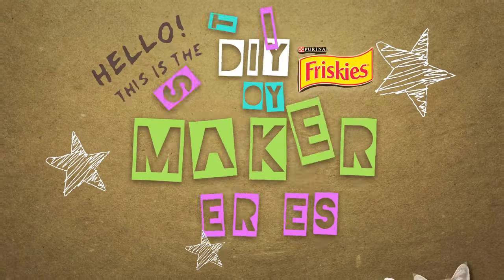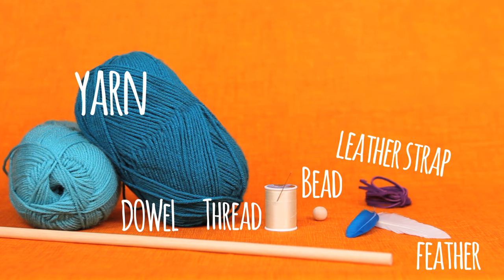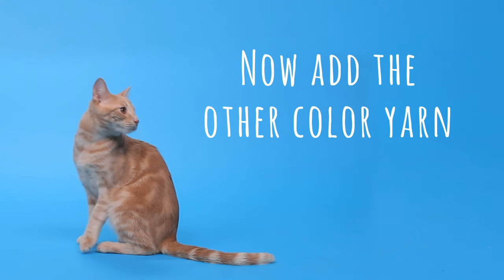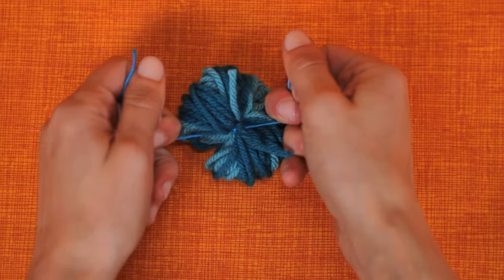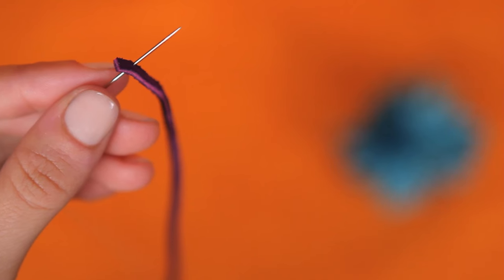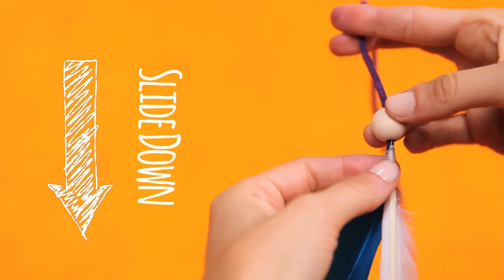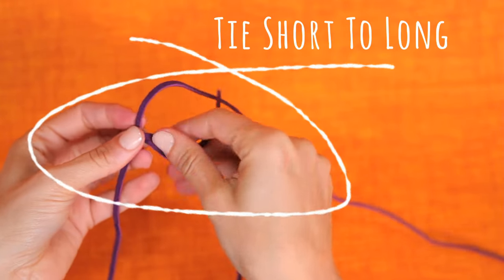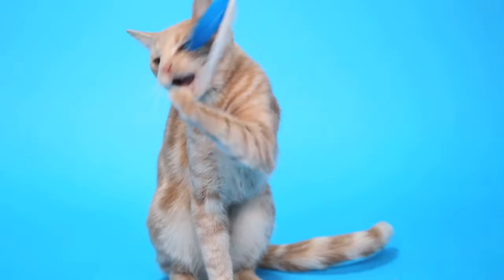DIY Cat Toys - How to Make a Feather Wand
Welcome to the Friskies Do-It-Yourself Toy Maker Series! Watch this video to learn how to make a Feather Wand your cat will absolutely adore.

You'll need:
- 2 colors of yarn
- 1 wooden dowel
- 1 needle and thread
- 1 wooden bead
- Feathers
- 1 thin leather strap
- A little bit of blue string.
- 1 pair of scissors
- 1 drill

What to do:
- Using your thumb to hold it in place, wrap your first spool of yarn around your hand.
- Cut the end. And add the other color!
- Next, carefully take the yard off your hand and, using your blue string, tie them up in the middle.
- Cut the loops. You got yourself a yarn ball!
- Take your leather strap and sew it to the yarn ball.
- Using another shorter leather strap, sew the feathers to the end.
- Slide the wooden bead over the base of the feathers.
- Tie the shorter leather strap to the longer one.
- Remember the drill? Time to use it!
- Put the strap through the hole and tie off the end.

Voila! Get it, kitty! Get it!

Voice Over Actress: Daniela DiIorio